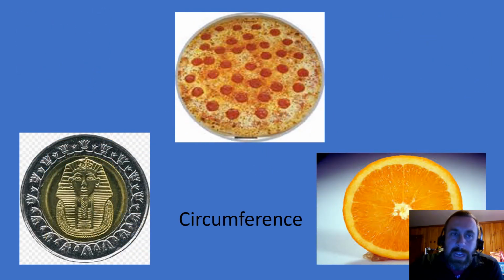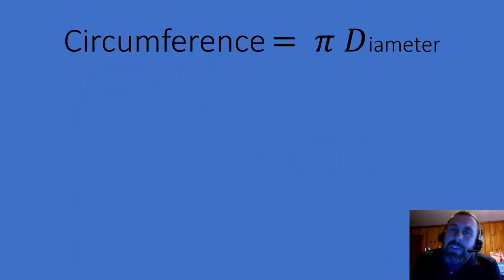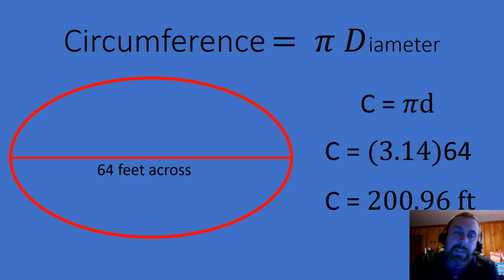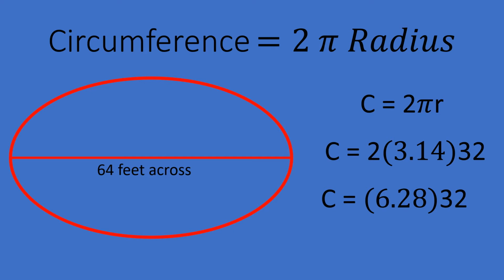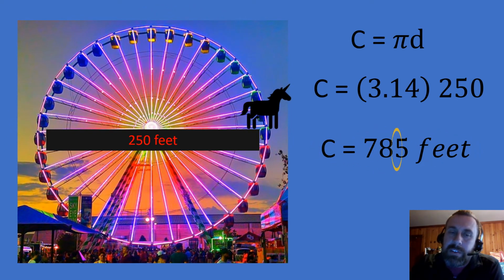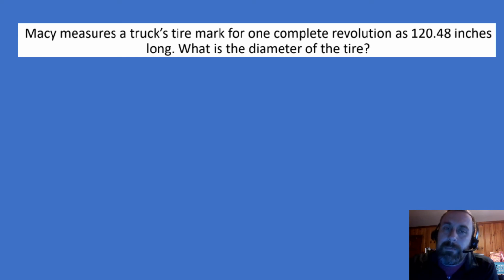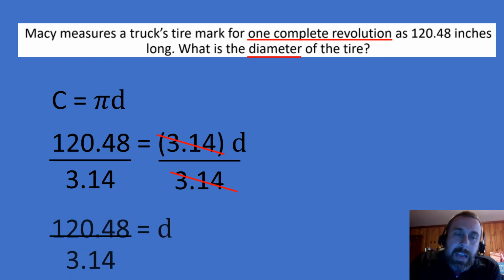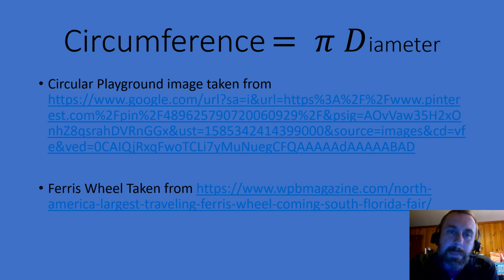Circumference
This video covers the ways we use the formula for finding circumference.